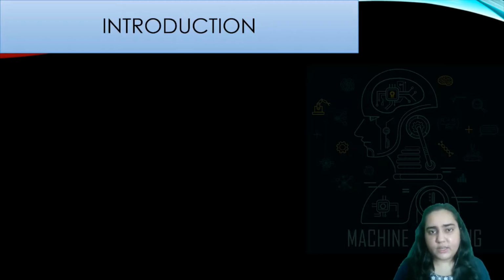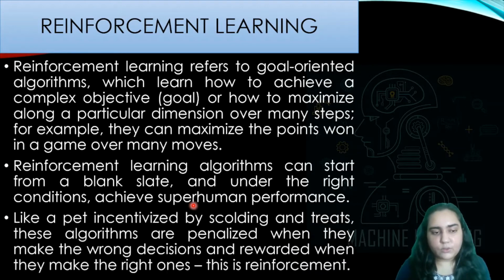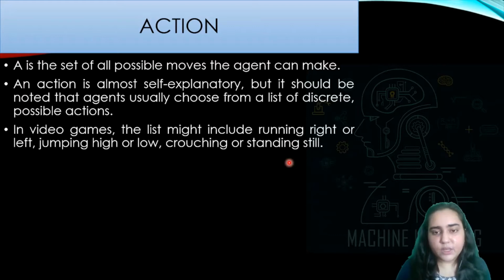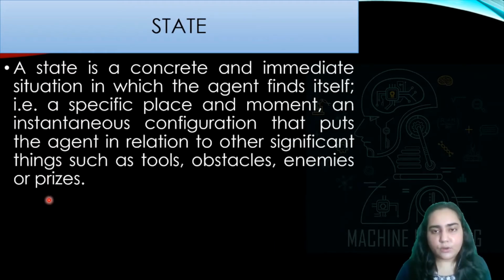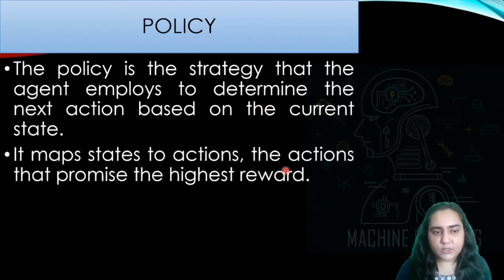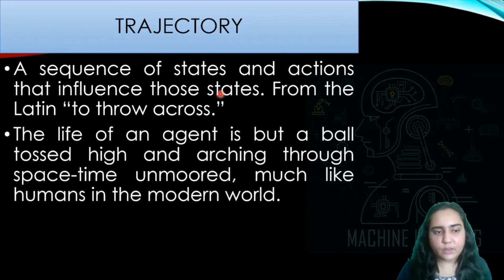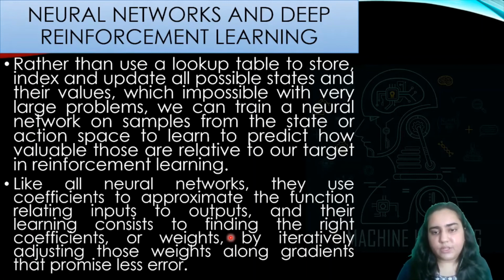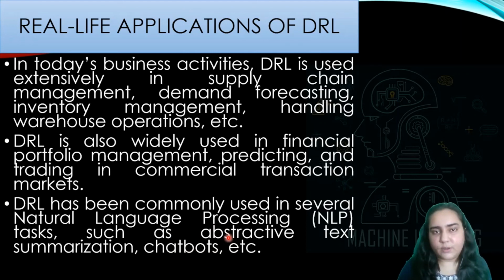Lec-38_Deep Reinforcement Learning | Applied Machine Learning | IT Engineering